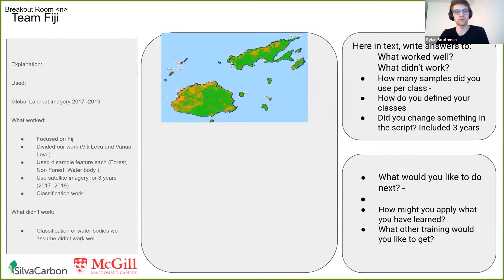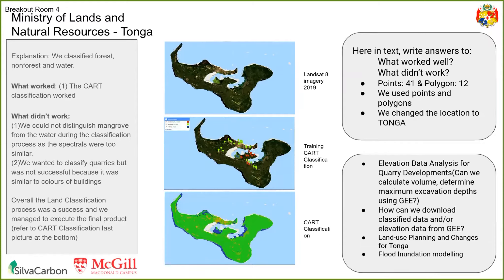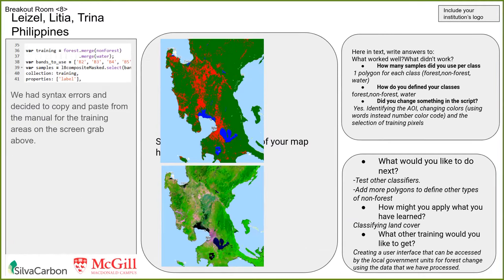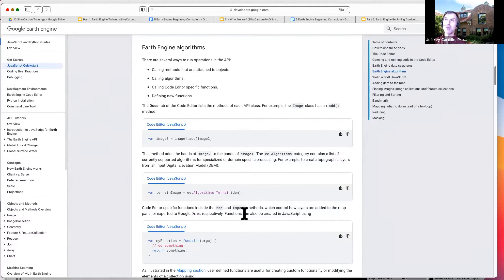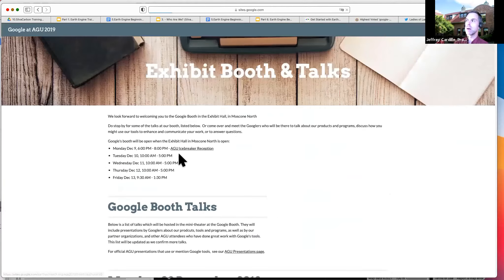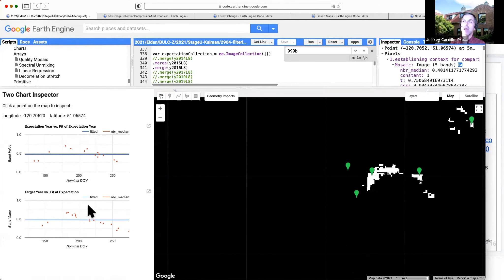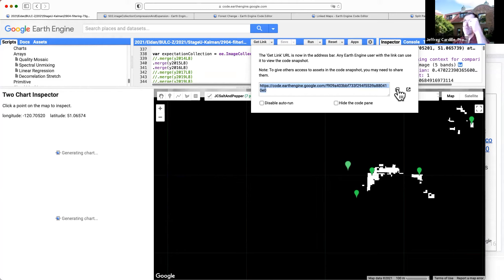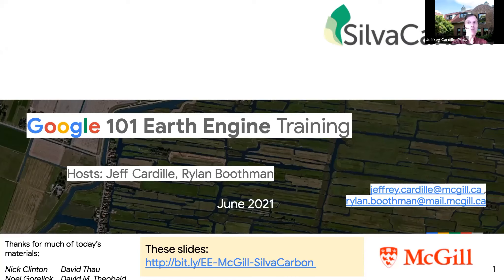Day2 2021 07 01 JeffCardille part2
Google Earth Engine training for Solomon Islands REDD+ program (day 2, part 2)